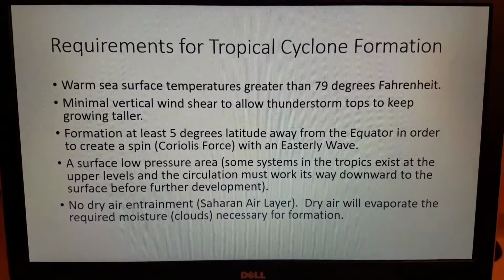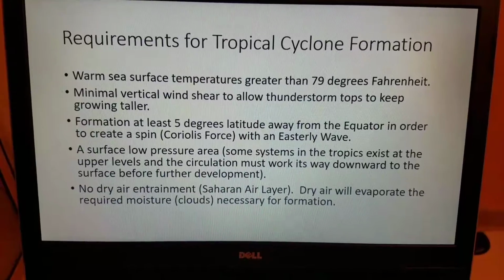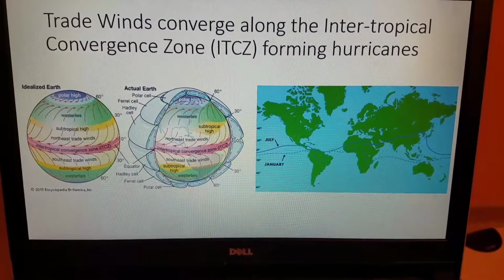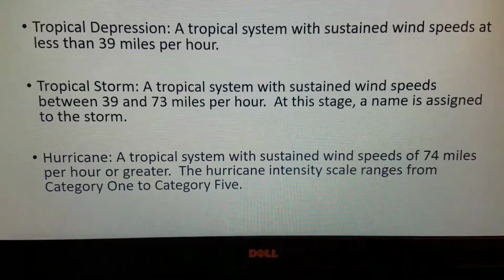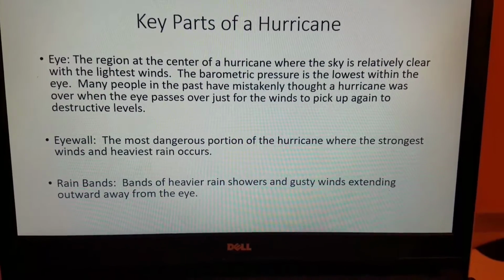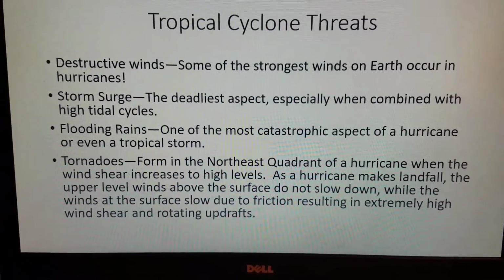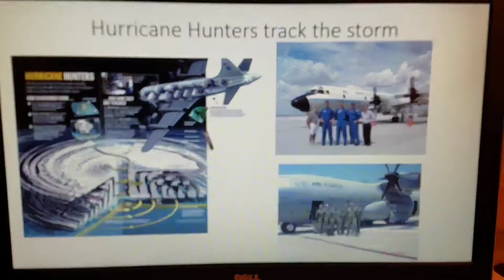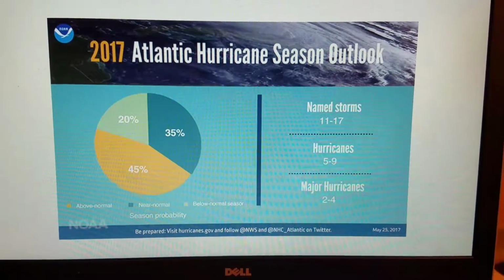Spot On Weather Tropical Lesson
We take a look at hurricanes and how they develop in this informative lesson.